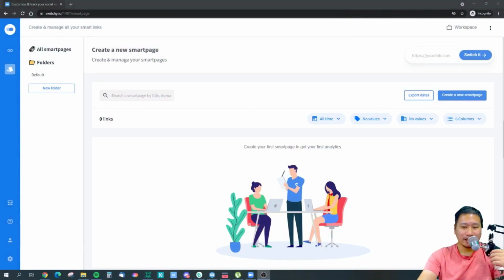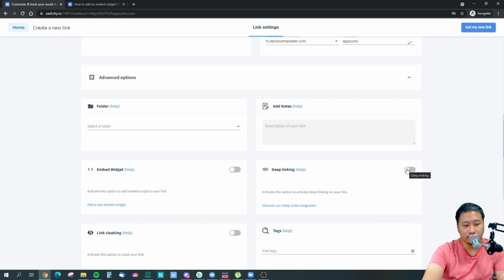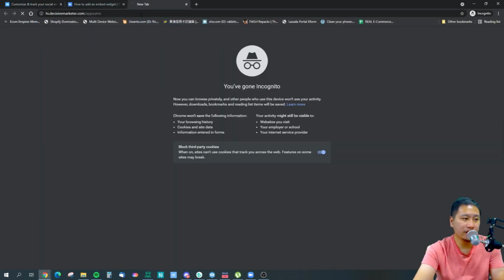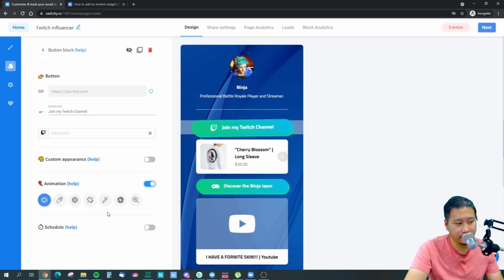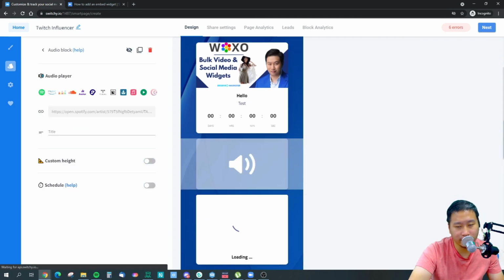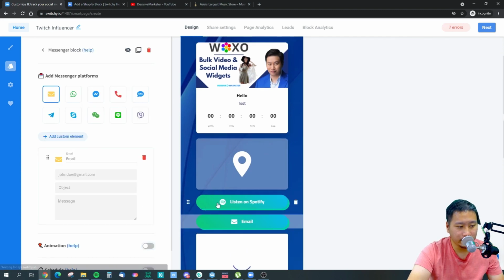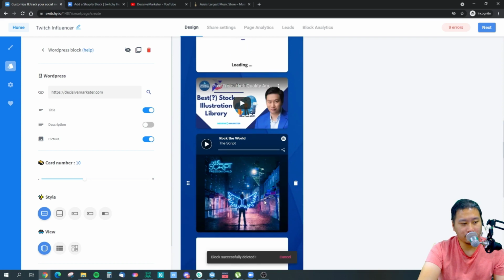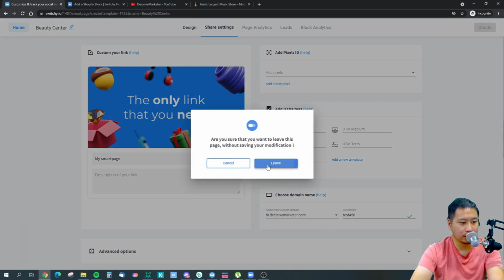Switchy - Be All End All of Link Shorteners & Bio Link Landing Pages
Switchy is the last link shortener you'll ever need. Switchy allows you to use advanced link shortener techniques like improving your link cloaking, link expiry, and link rotator while giving you the ability to do A/B testing on your short links!